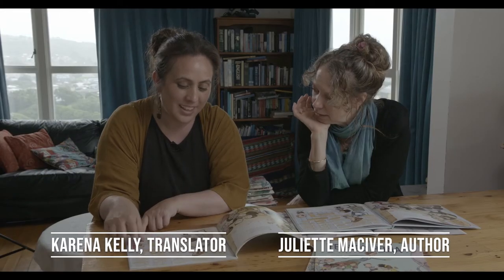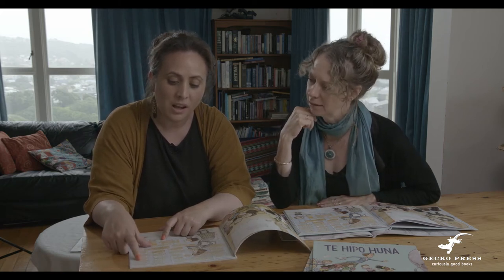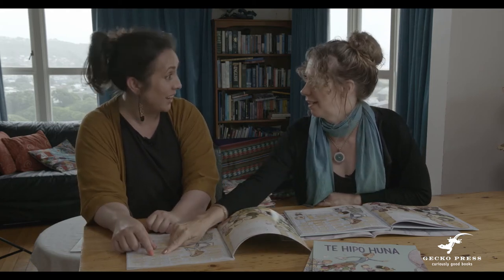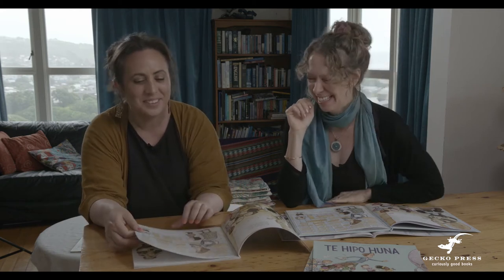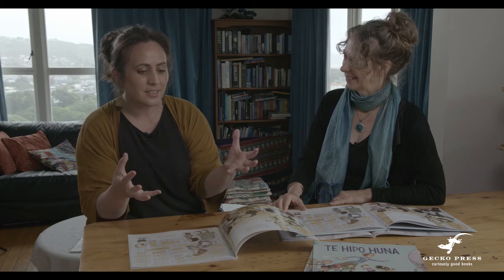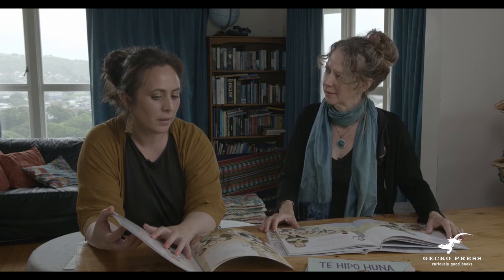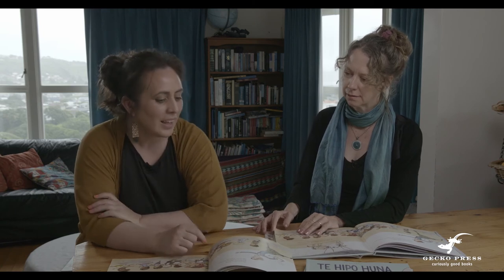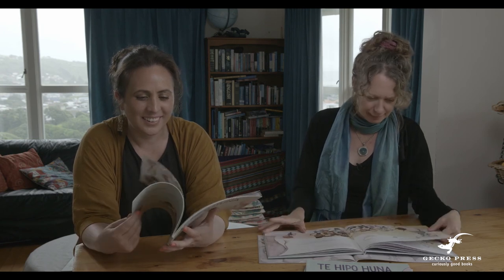Karena and Juliette discuss the translation of Te Hipo Huna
Translator Karena Kelly and author Juliette MacIver discuss the translation of Te Hipo Huna from That's Not a Hippopotamus!